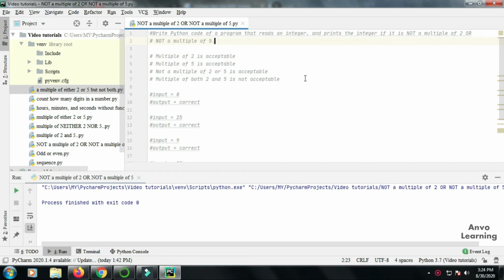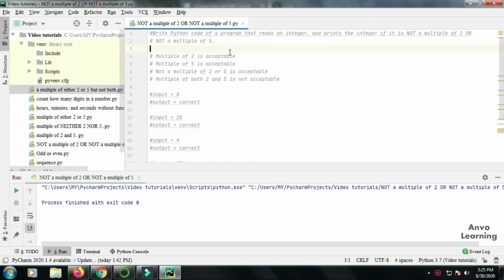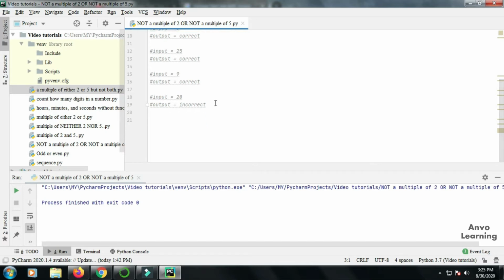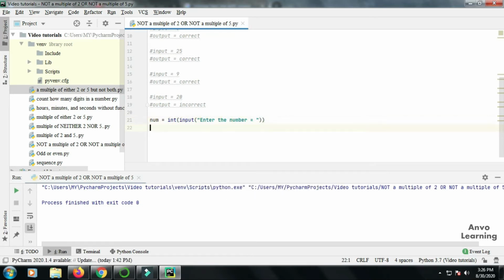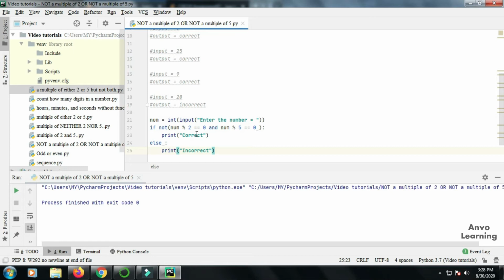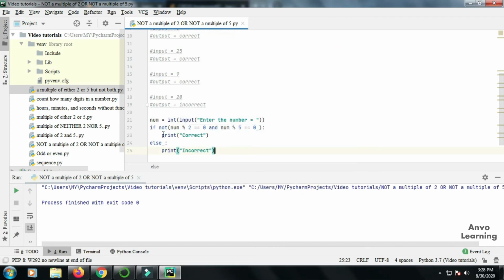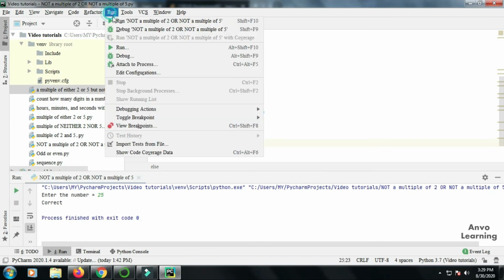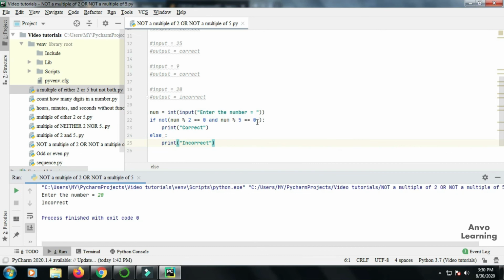Check a number is Not a multiple of 2 or Not a multiple of 5 l Python l English l Tutorial l 2020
It is an English tutorial video on python. Here we learn How to Check a number is Not a multiple of 2 or Not a multiple of 5 l Python l English  I 2020 I Step by step.

Check a number is multiple of either 2 or 5 l Python l English l Tutorial l 2020

Check a number is multiple of either 2 or 5 but not both l Python l English l Tutorial l 2020

Check a number is multiple of neither 2 nor 5 l Python l English l Tutorial l 2020

Check a number is multiple of 2 or 5 l Python l English l Tutorial l 2020